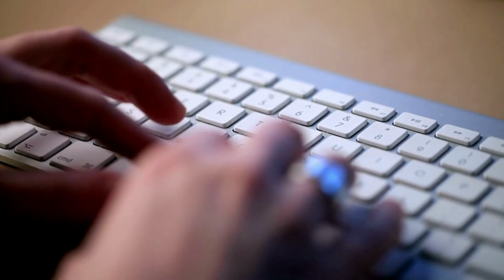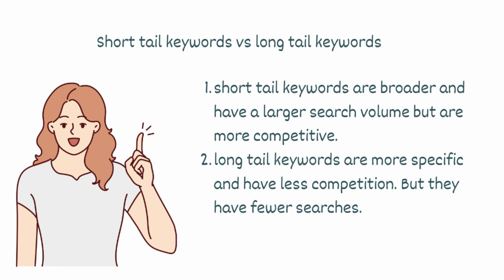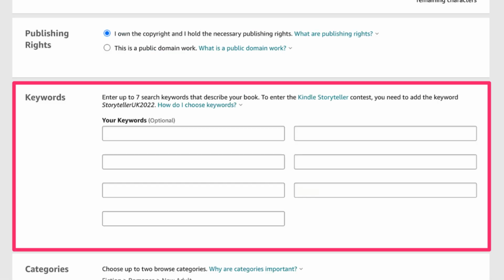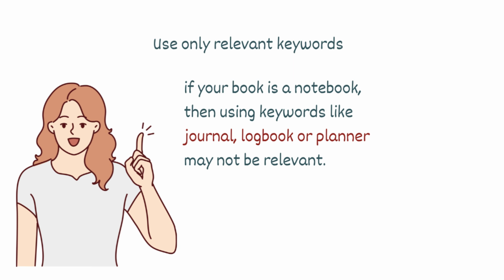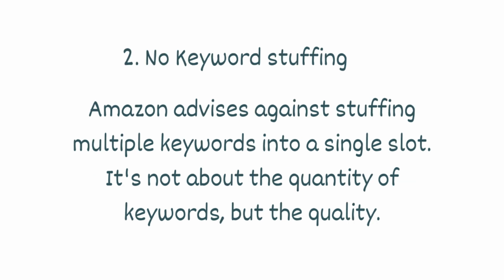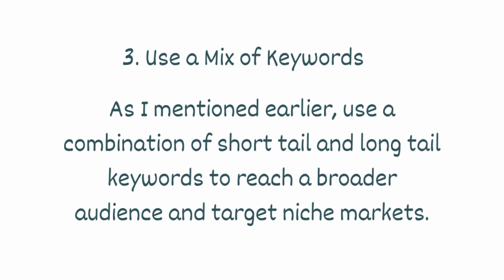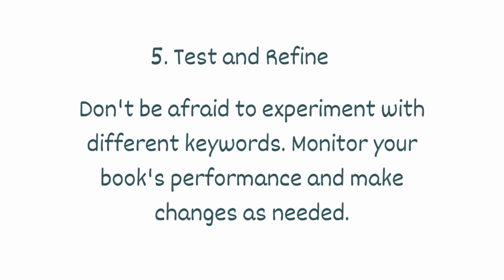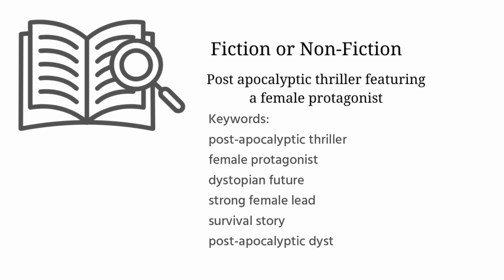Fill Your 7 Keyword Slots Effectively: Mastering Keyword Selection for Amazon KDP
Today's video is all about how to effectively fill in the 7 keyword slots when uploading your books to Amazon KDP. I hope you enjoy the video. If you have any questions, please don't hesitate to leave them in the comments. See you again soon!

passiveincome